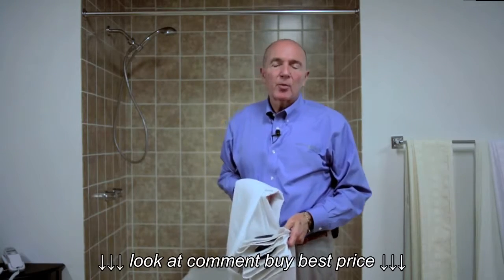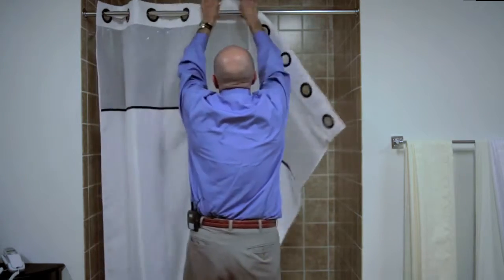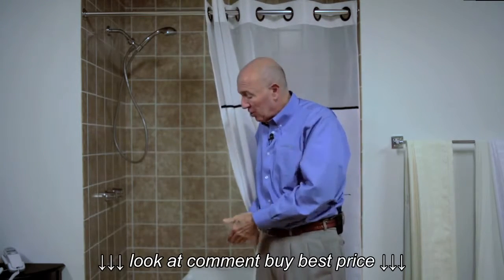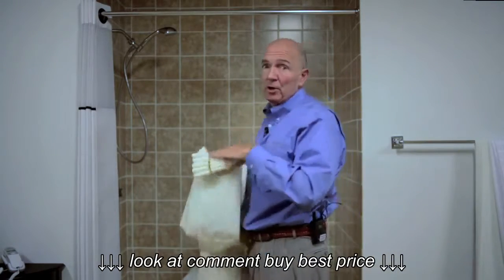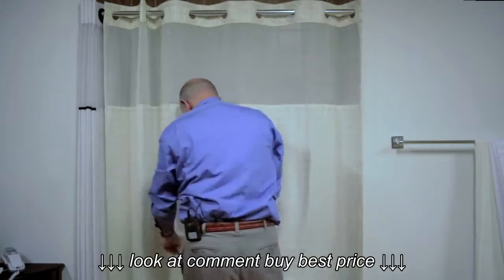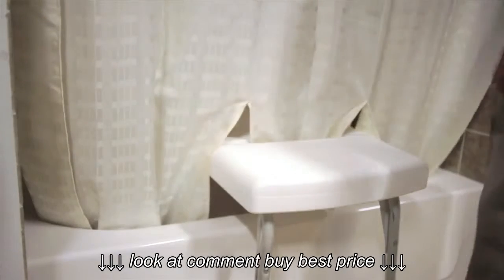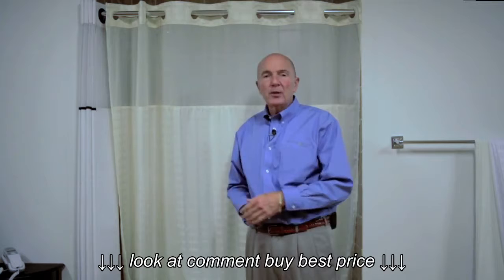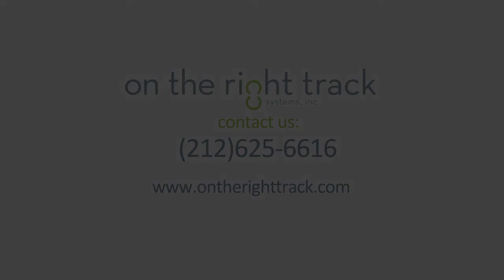On The Right Track Hookless Bench Buddy Shower Curtain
On The Right Track Hookless Bench Buddy Shower Curtain, On The Right Track Hookless Bench Buddy Shower Curtain